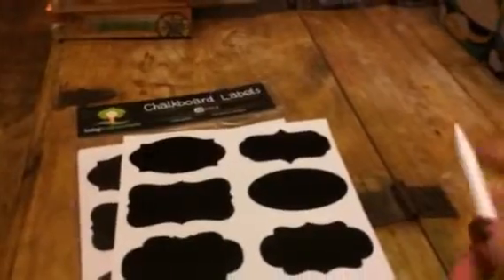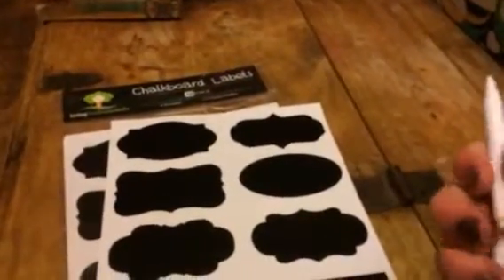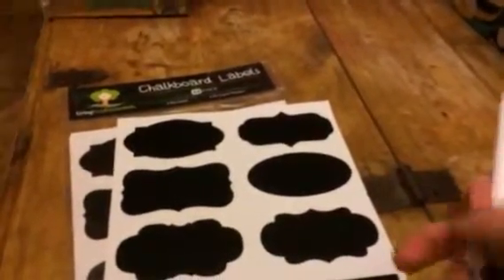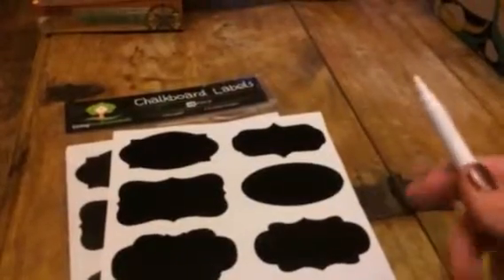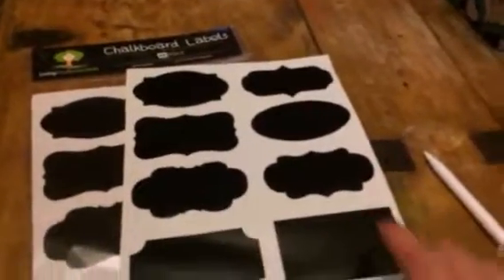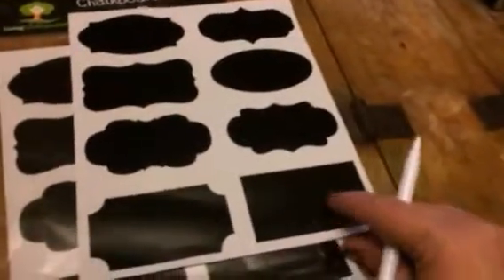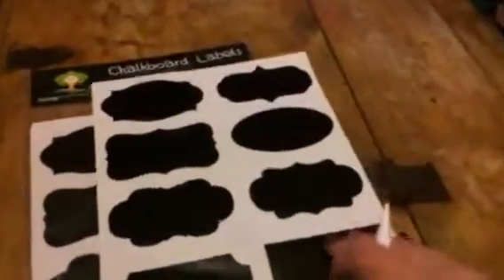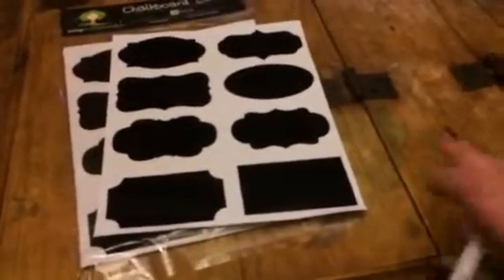Chalkboard labels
I just got these great chalk board labels from Living Tree Essentials. I love to crafts and scrapbook so I love these type of products. These are so much fun because they are made from chalk board paint. You can write on them with chalk and even erase them and reuse the labels. I love using these as labels on jars or containers in my craft room and even the kitchen. I love that they are chalk board paint so if I decide to use the container for something else you can just erase the label and write something else. This set of labels comes with a liquid chalk marker with an eraser. So you can use it or just regular chalk as well. They come in a package of 48 labels there 5 pages with 4 different designs. They are a lot of fun to play on and work great. Just peel them and stick them anywhere you need a label. I use them in all kinds of projects. I received this item complimentary or at a reduced price for my honest review. However, I only recommend products I truly love and use to my readers.